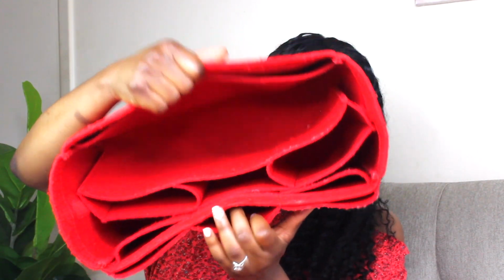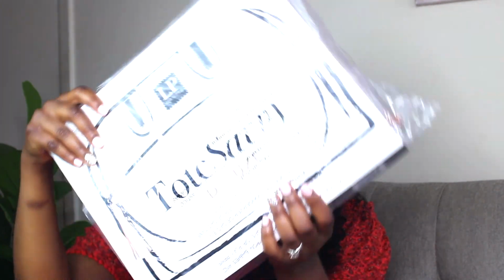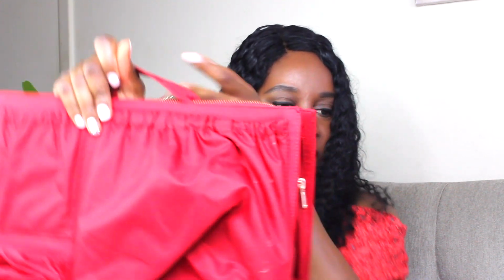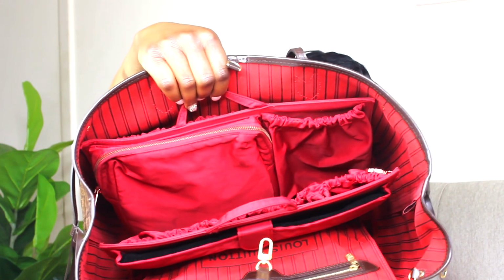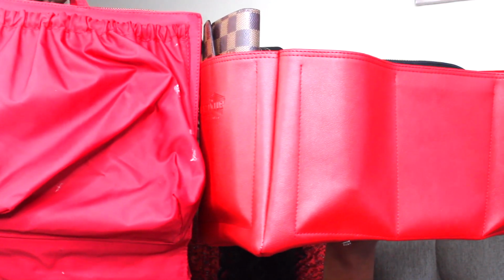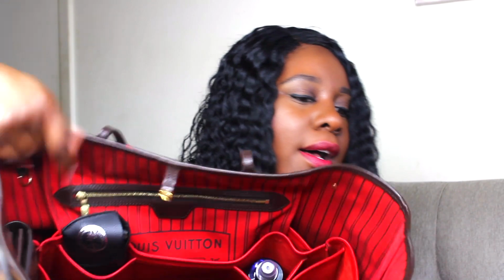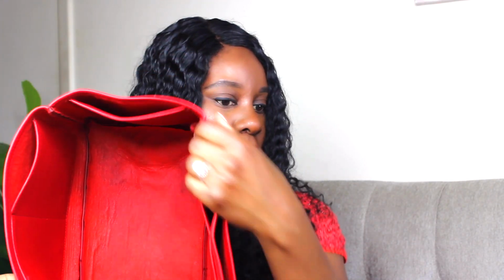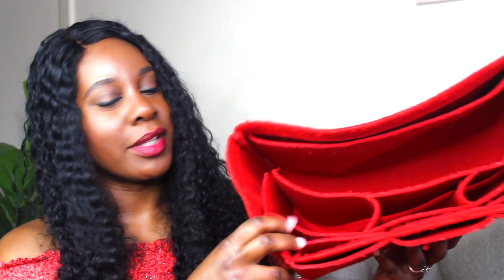Bag Organizers For Neverfull GM - Tote Savvy Deluxe, Algorithm and Original Club Vegan Leather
In this video i’ll be doing a review on 3 different organizers that I have used for my Neverfull GM.

1. Algorithm Bags 3mm Felt Organizer
2. Tote Savvy Deluxe Organizer
3. Original Club Vegan Leather Organizer

Got any ideas of videos you’d like me to make?

Like my facebook page: Life With Dr. Odichi This video is about Untitled Project